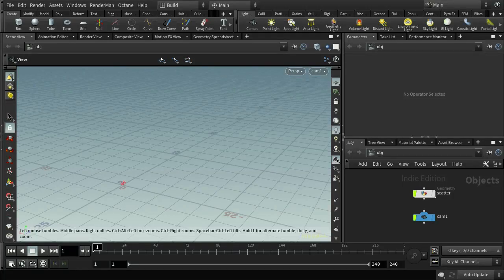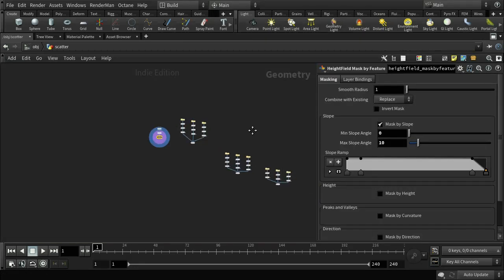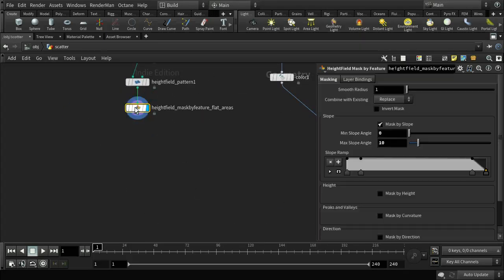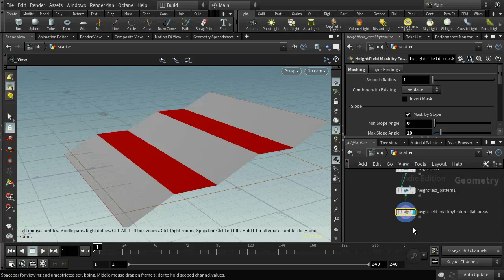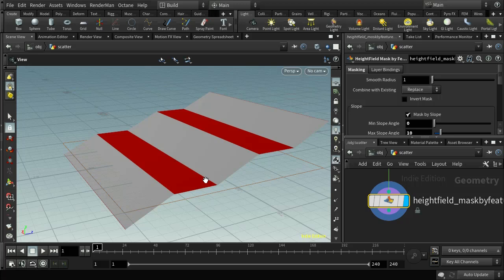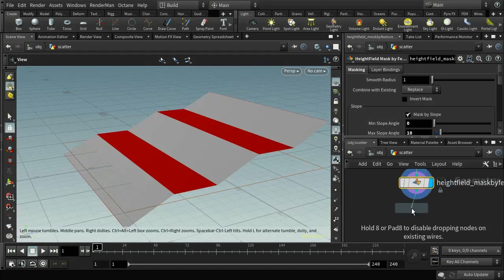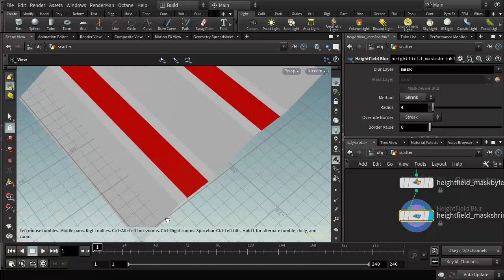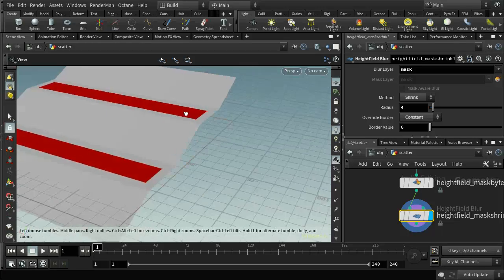Height Field Scatter H17.5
There have been a couple of tutorials on Height Field Scatter for terrains. This is for those of you still confused. It looks at the different types of scattering available, how to use variations, and instancing. It creates a wooded landscape with clearings and buildings.